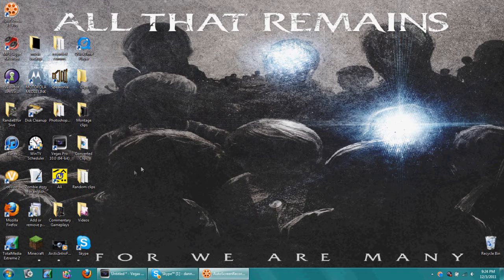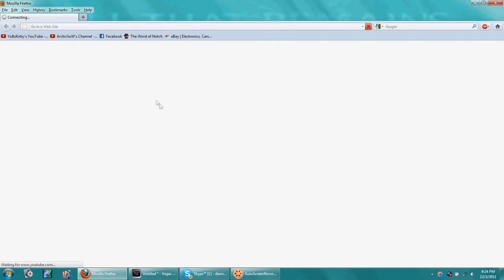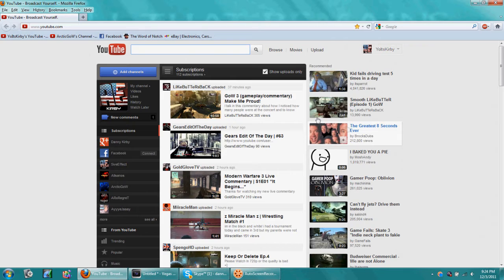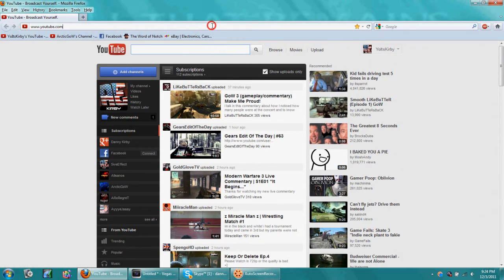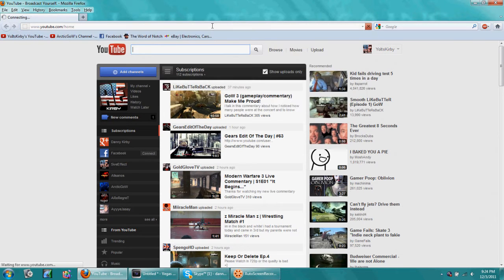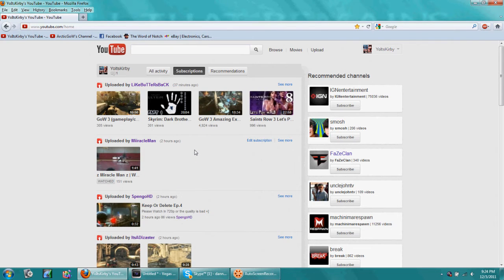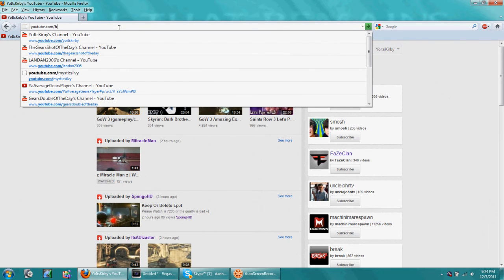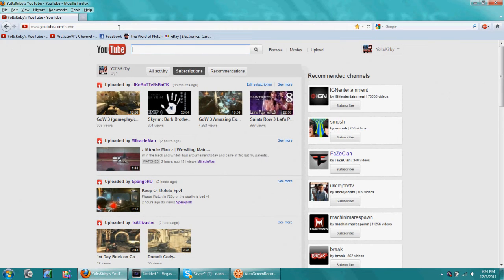How To Get The Old YouTube Layout Back *No longer works*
Just a quick video showing how to get the old youtube layout back because the new one sucks. Hope this helped!!